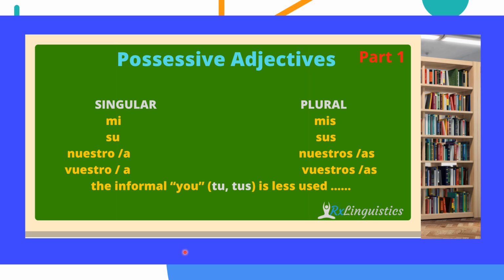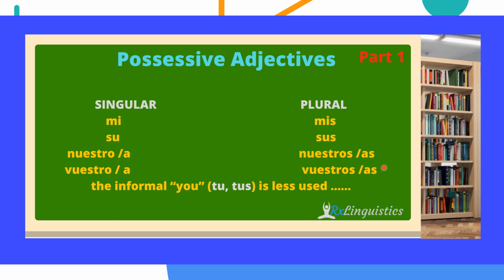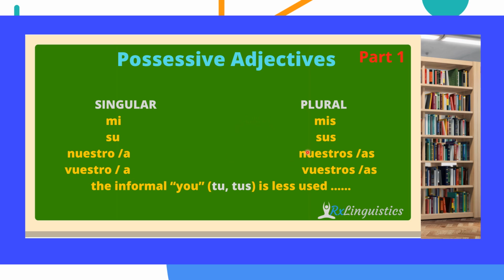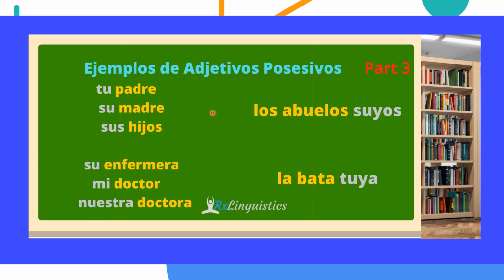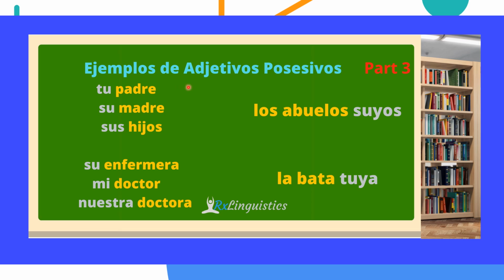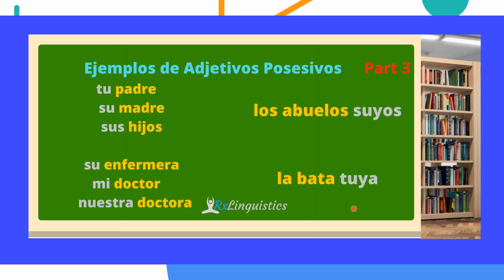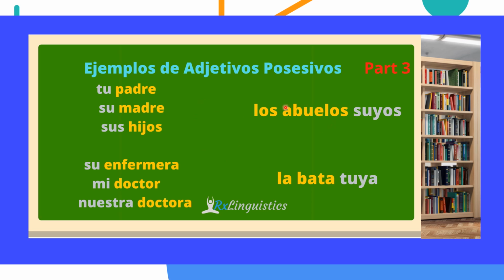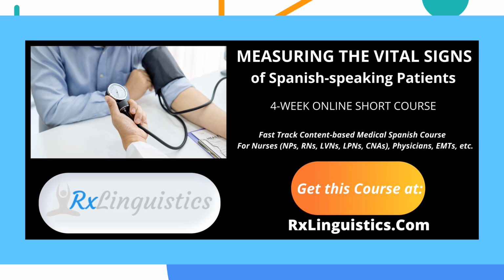Learn Spanish for Beginners | Spanish Grammar: Adjectives |Part 2: Los Adjetivos Posesivos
Learn Spanish for Nurses with RxLinguistics. Learn Spanish Grammar and Spanish Possessive Adjectives with RxLinguistics

In this lesson, you’ll learn more about Spanish Grammar and Spanish adjectives. Today’s lesson focuses on “los adjetivos posesivos” and describes a relation between a possessor and the thing that is possessed, as it were.

Adjectives such as mi, tu, sus, nuestro, which precede the nouns they describe will be discussed.
And, so will  adjectives such as tuyo, suyo, suyos, etc. Unlike the former category, these follow the nouns they describe.

Nurses and Medical Doctors who want to learn or improve their knowledge of Spanish grammar should take notes while watching these videos and summarize them afterwards.
The lessons are designed for nurses, medical doctors, pharmacists, nurses, nursing assistants (CNAs), registered nurses, Licensed Nurses (LVNs and LPNs), and all other medical professionals.
A Physician Assistant and a Nurse Practitioner will also benefit from these Spanish lessons.

Nurses and doctors learning Medical Spanish for workplace use will find the examples useful for their professions. Medical students who want to come out of medical schools well equipped for the bilingual Spanish workplace that awaits them upon graduation will also find in my Spanish grammar and Spanish Medical Vocabulary videos a good linguistic resource.
Nurses, doctors, dentists, pharmacists, and medical students interested in becoming bilingual Spanish-speaking healthcare professionals are invited to check out our fast track course at: